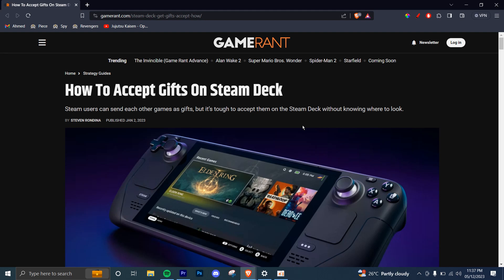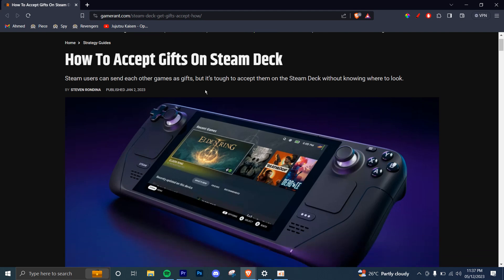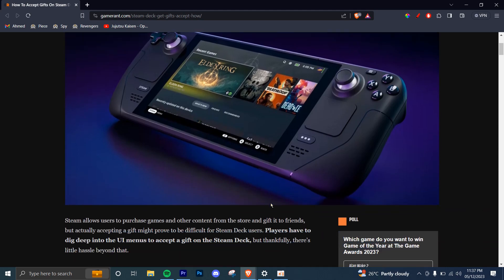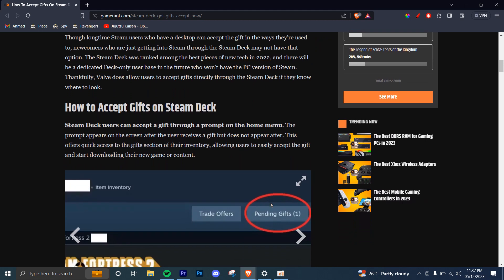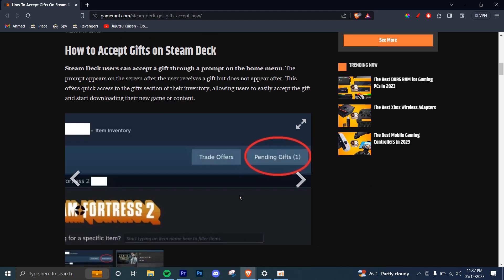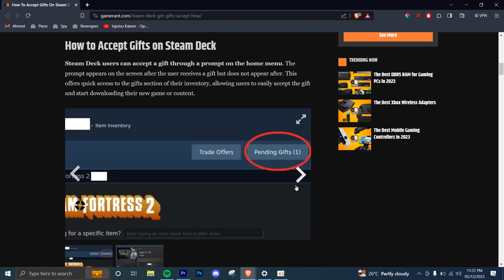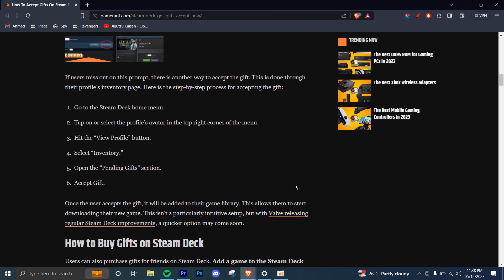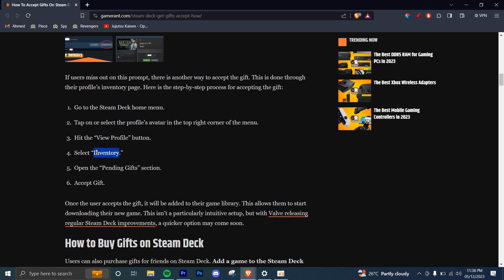How To Accept Gifts On Steam Deck